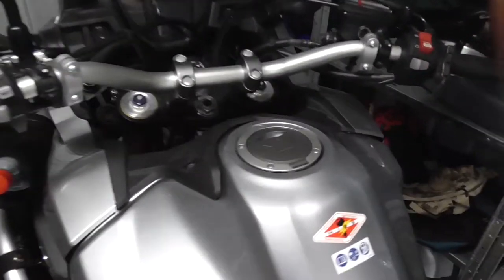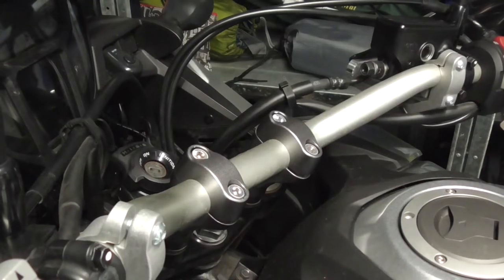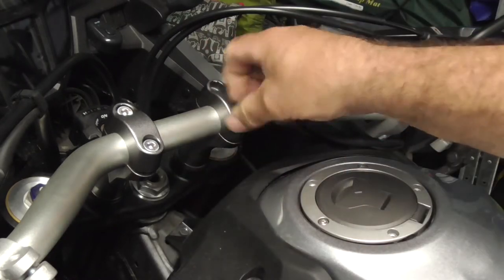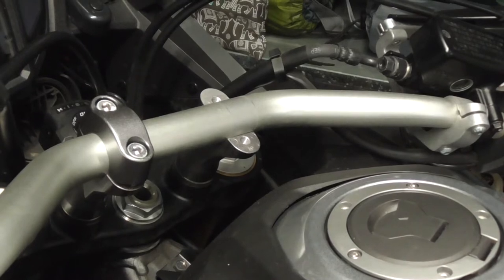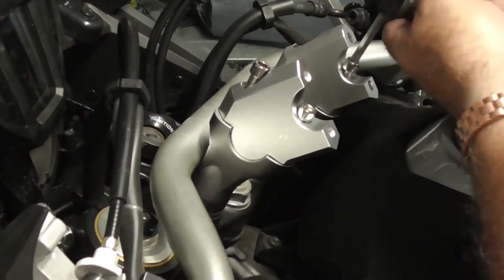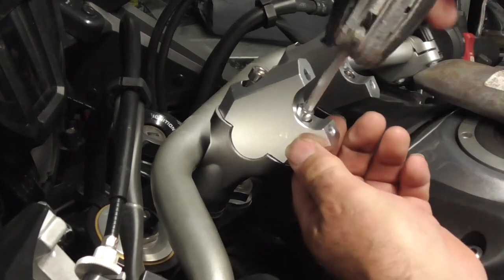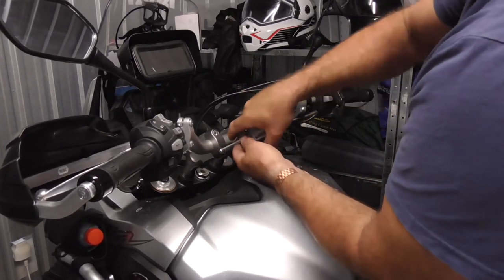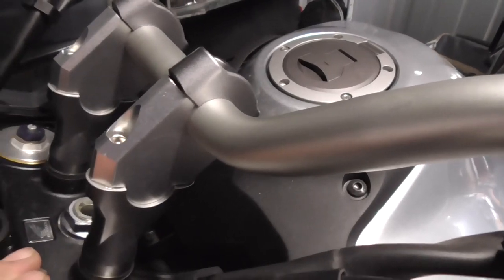Handlebar risers Africa Twin CRF1000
After raising my seat an extra 20mm i needed to raise the bars to suit.
might as well of been on a road bike how forward i was leaning.